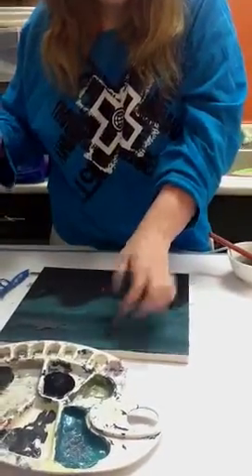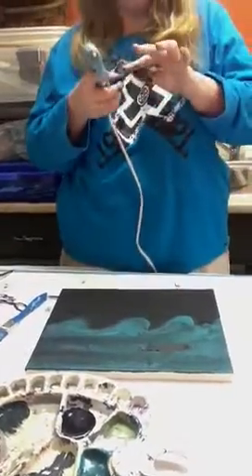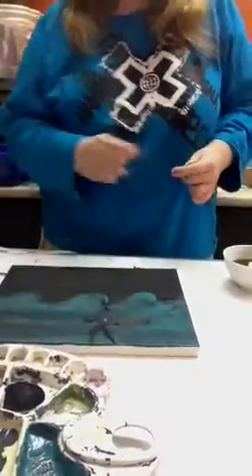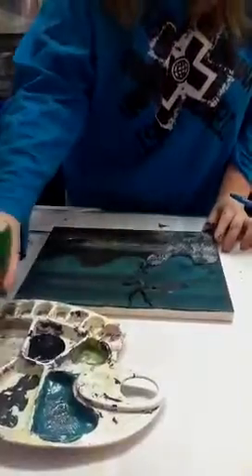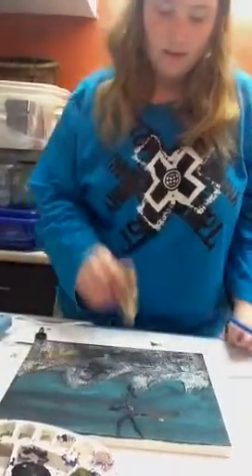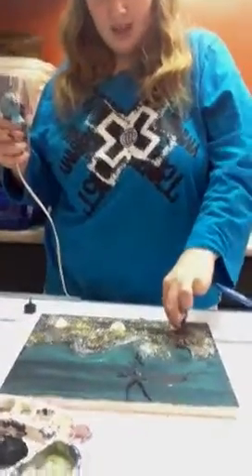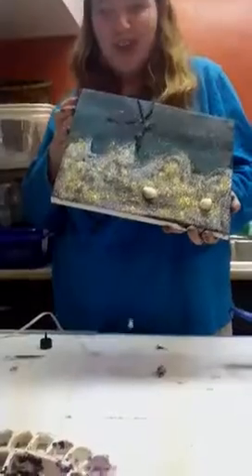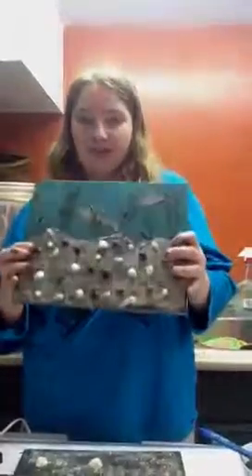Bailey's 3D painting part 2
Bailey's 3D painting